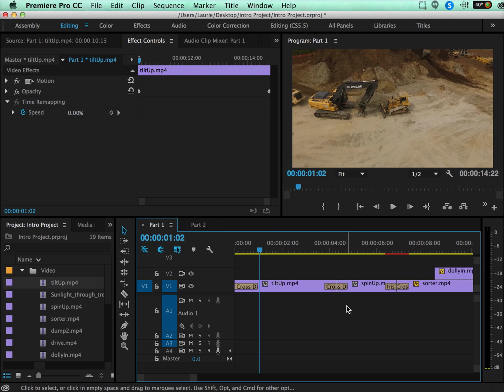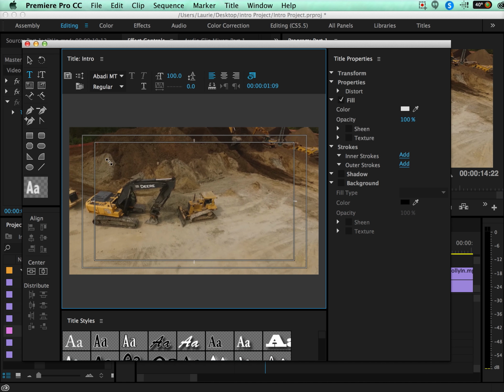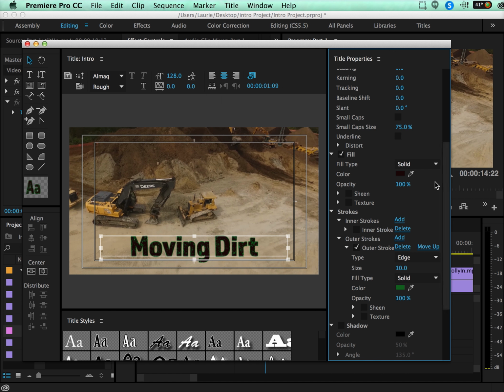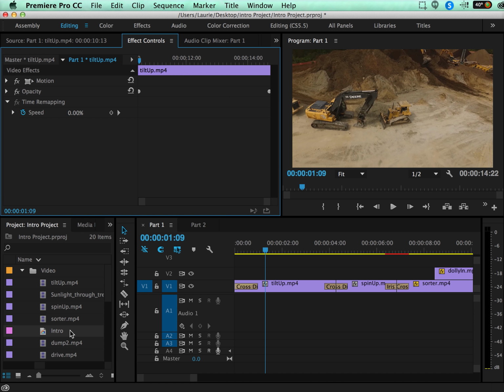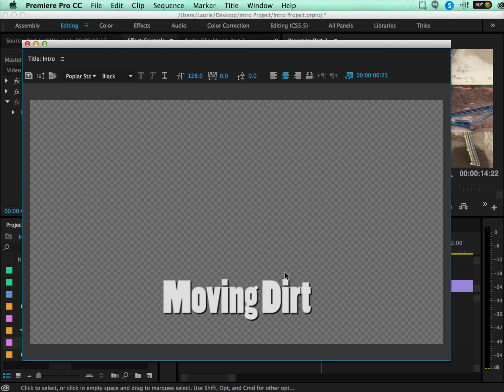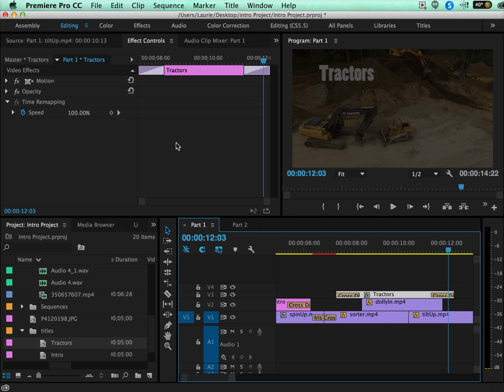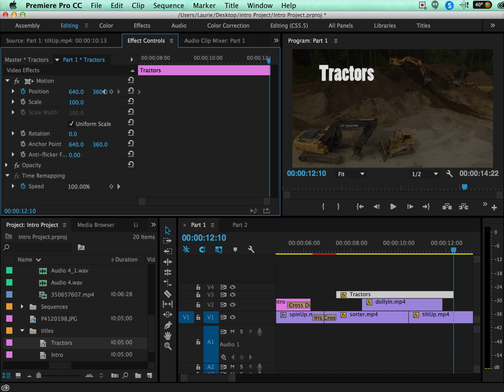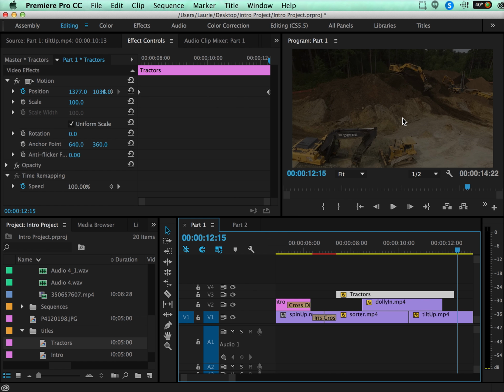Titling in Premiere Pro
This is in Premiere Pro 2015, so the titling is different in 2018, 2019. If you are using those, you can go to the Adobe help site and learn about the new Essential Graphics